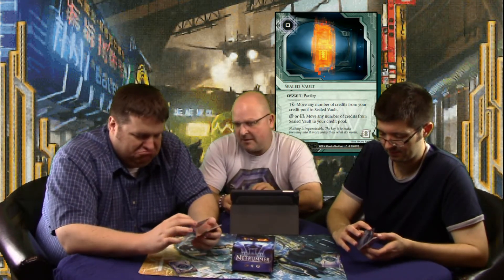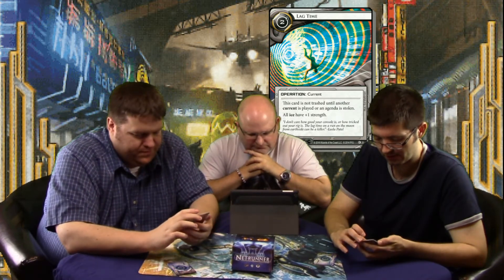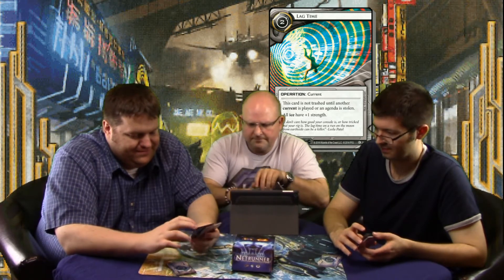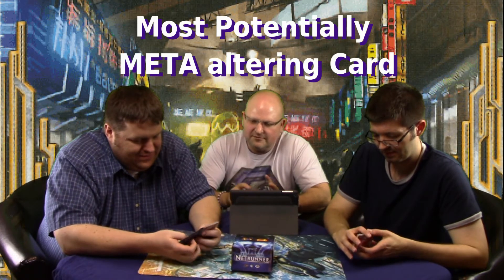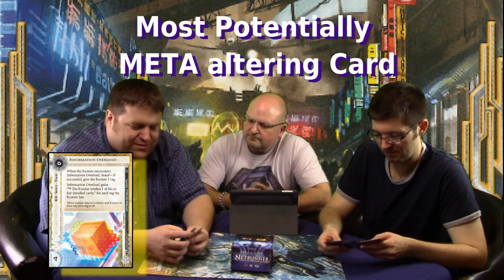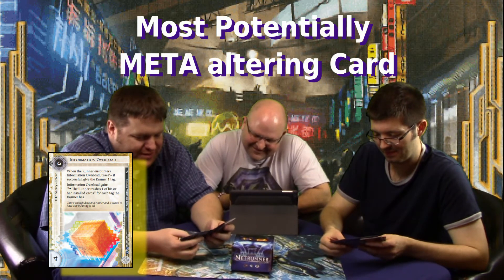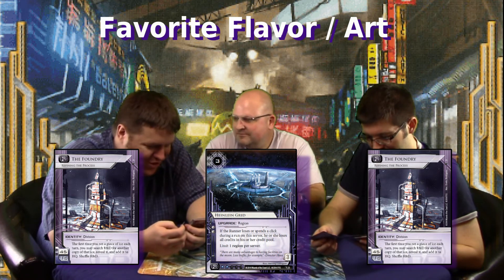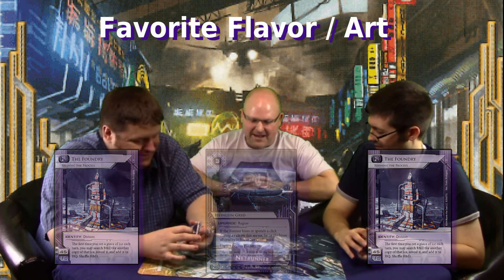Chilo Grid Update Aug 13,2014 (The Spaces Between Review)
The NO AGENDAS Team along with Josh review the latest data pack in the ANR Lunar Cycle - The Spaces Between.